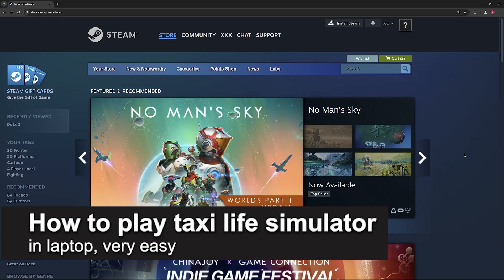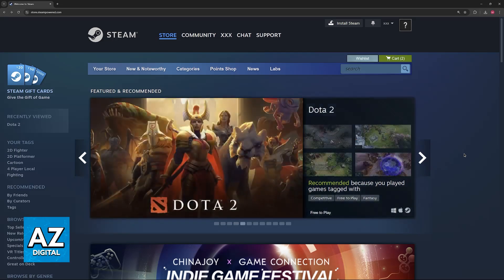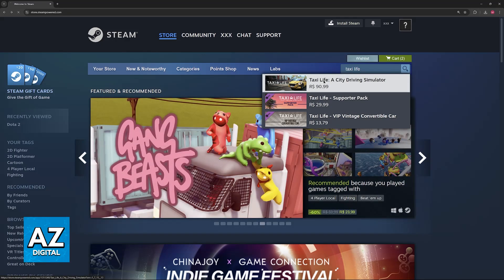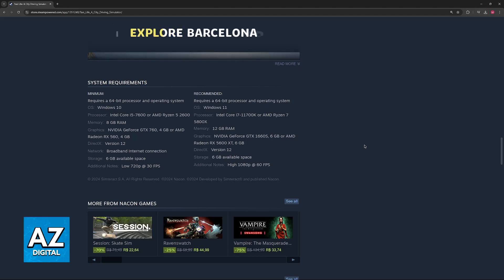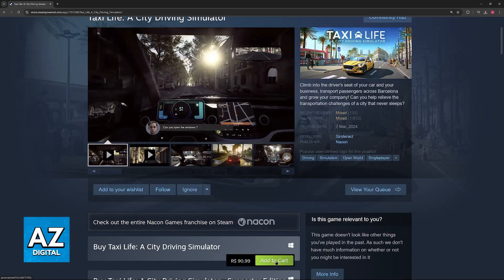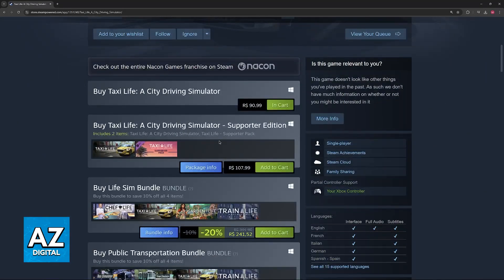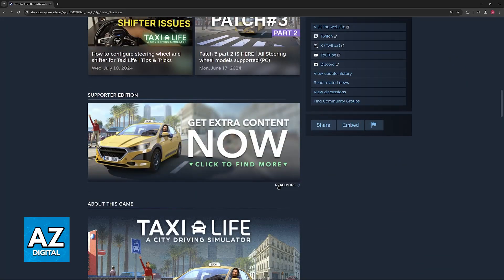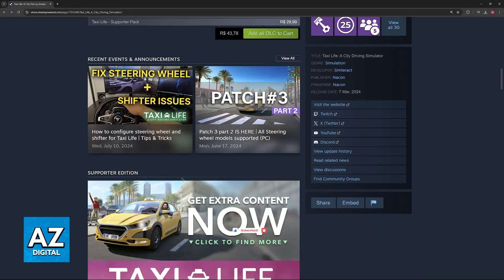How To Play Taxi Life Simulator in Laptop (2025) - Step by Step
In this video I will clear your doubts about how to play taxi life simulator in laptop, and whether or not it is possible to do this.